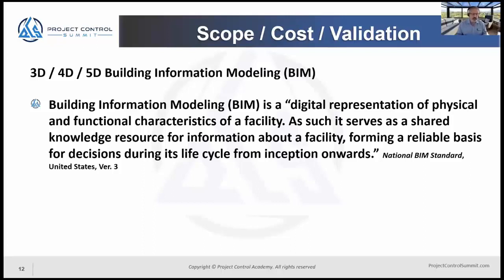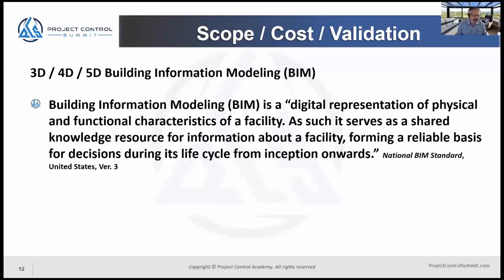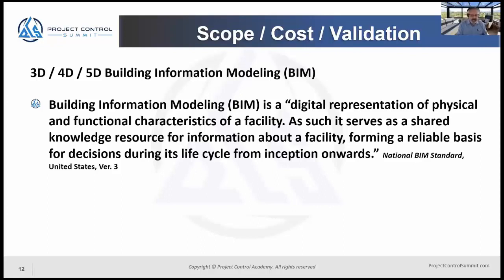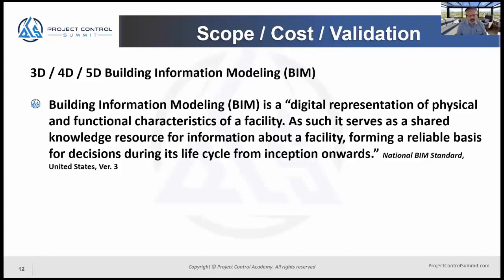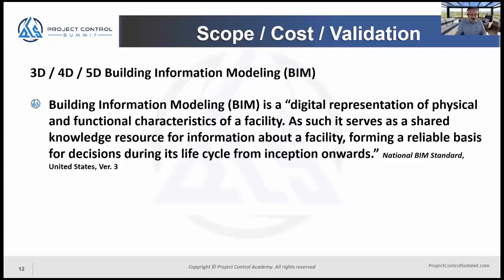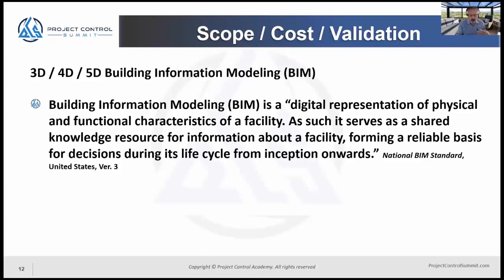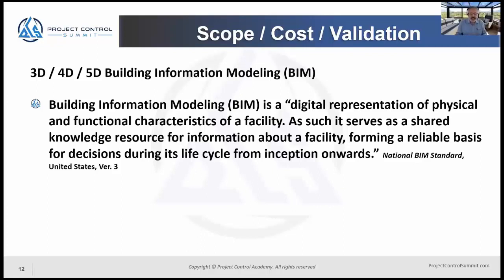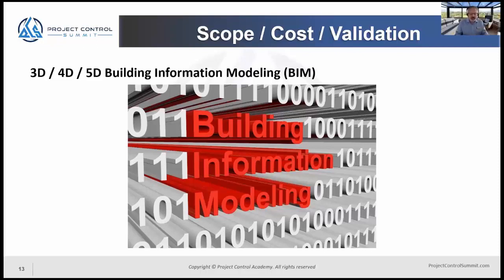5D BIM and Cost Estimating; Past, Present, & Future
What is 5D BIM?

What are the impacts of 5D BIM on the future of cost estimating?

Larry Dysert, the Cost Estimating thought leader has opened up the concept of 5D BIM, its evolution from the past to the future, and its impact on the future of cost estimating.

This video is a sneak peek of the presentation on “Emerging Trends and their Impact on the Future of Cost Estimating”, presented by Larry Dysert at the 𝟮𝟬𝟮𝟬 𝗣𝗿𝗼𝗷𝗲𝗰𝘁𝗖𝗼𝗻𝘁𝗿𝗼𝗹𝗦𝘂𝗺𝗺𝗶𝘁.

To get access to the full presentation and other educational sessions of the Project Control Summit, please

Chapters
0:00 What is BIM
0:31 A Look at The Evolution of BIM and Its Application in Cost Estimating Over the Years
7:33 BIM Dimensions
7:47 3D BIM
8:17 4D BIM
9:00 5D BIM and Cost Estimating